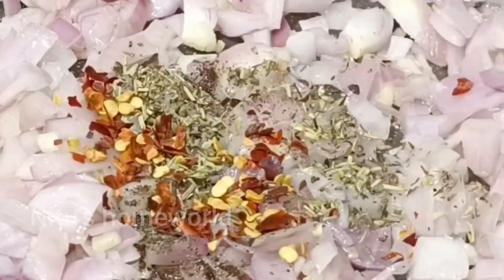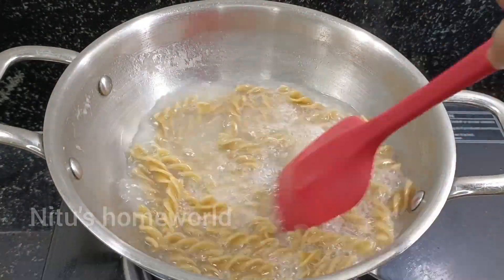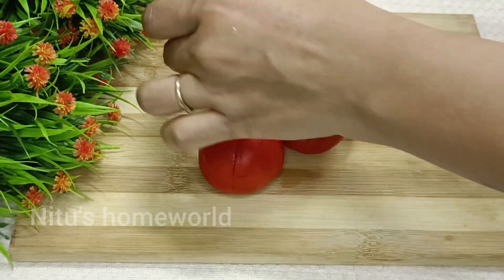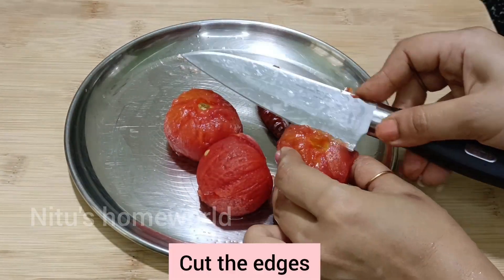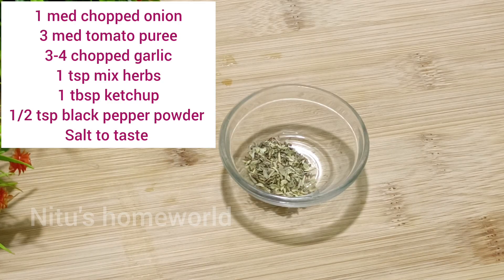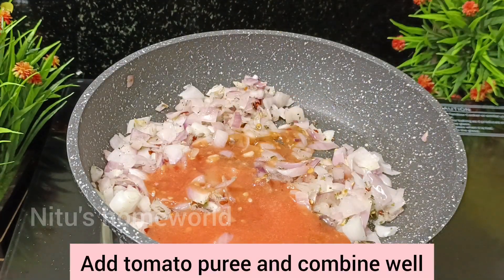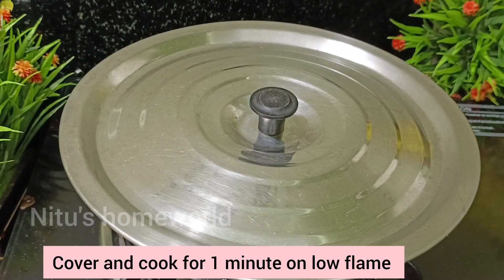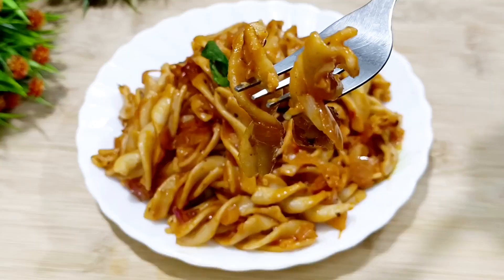इस तरह से बनाए perfect red sauce pasta l Fusilli pasta l how to make homemade Red sauce Indianstyle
Follow Nitu's homeworld on your favourite social media channel :-

आज मैं आपके लिए  जो रेसिपी लेकर आई हूं उसे आप अपने घर पर बहुत ही आसानी से बना सकते हैं, बस कुछ ही मिनटों में तैयार कर सकते हैं,आप इसको एक बार जरूर ट्राई करें।

अगर आपको मेरी👩‍🍳 रेसिपीज 🍚😋पसंद आती है तो आपके 🙏अपने चैनल "नीतूज होमवर्ल्ड" किचन को 👍लाइक,↗️📱शेयर,📱📱 कमेंट और ▶️सब्सक्राइब करना बिल्कुल ना भूलें, जहां आप ▶️ सब्सक्राइब करेंगे वहीं पर एक घंटी 🔔 का निशान होगा,जिसको आप दबआएंगे👆तो मेरी 👩‍🍳 नई-नई और इंटरेस्टिंग और बहुत ही अच्छी-अच्छी रेसिपीज 🍚🍚🍚 आप लोगों तक सबसे पहले पहुंच सकेगी,मैसेज के द्वारा तो सब्सक्राइब ▶️ जरूर से करें :)

If you like this recipe, then do hit the like 👍✅button, Share📱↗️ this Tasty Recipe with your Friends💑and Family members and also comment ⤵️below on what you think about this video.

YouTube music
Title - Jazzeton